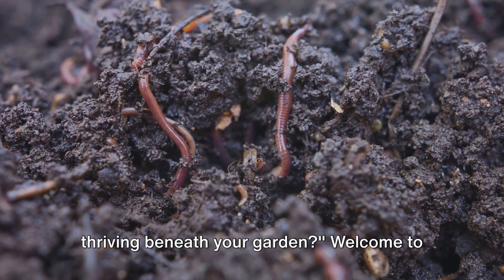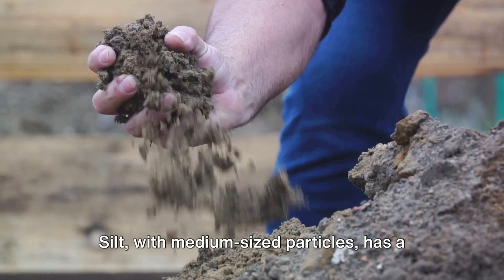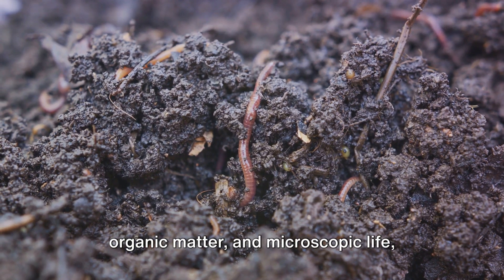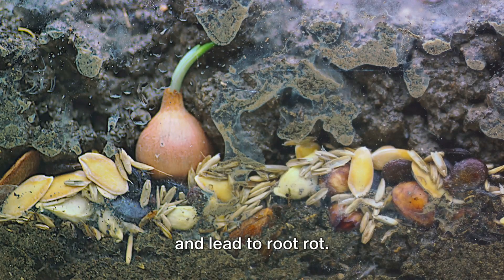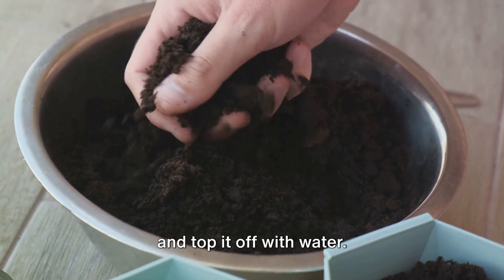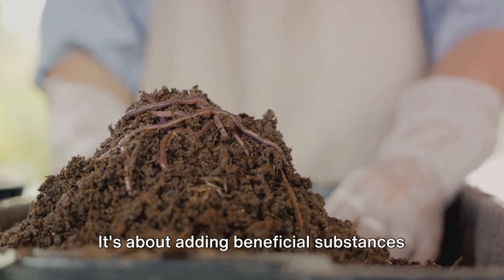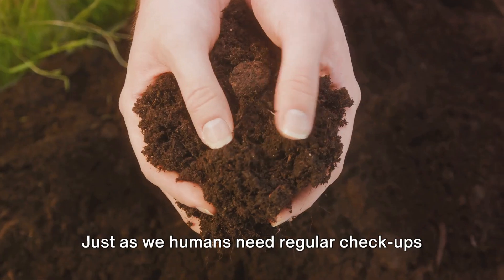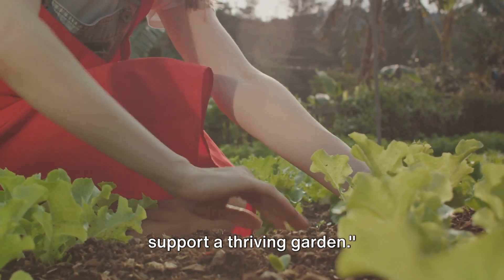Soil Health: How to Test and Improve Your Garden's Soil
Understanding the foundation of a thriving garden begins with assessing and enhancing the soil beneath. In this comprehensive guide, we delve into how to improve clay soil, how to improve soil structure, and the essentials of how to improve soil for gardening. Whether you're cultivating a lush vegetable patch or enhancing your lawn, grasping how to improve soil for vegetable garden and soil health is crucial.

We'll walk you through how to improve soil quality and how to improve soil health, ensuring your garden has a solid foundation. Learn how to effectively test soil for nutrients and how to test your soils for heavy metals. Discover the importance of how to test soil and improve soil conditions to ensure robust plant growth.

Moreover, this video covers how to test soil pH, offering practical tips for how to improve soil. For those looking to enhance their green spaces, how to improve your lawn and how to amend your garden soil are discussed in detail. Lastly, we provide insights on how to test for soils, making this video a comprehensive guide for gardeners aiming to improve their soil's health and fertility.